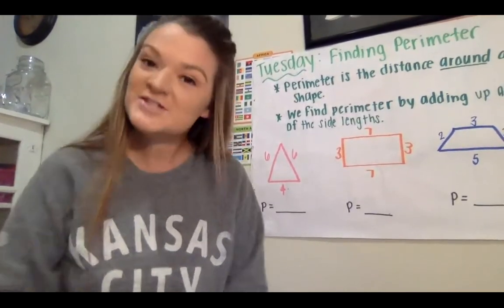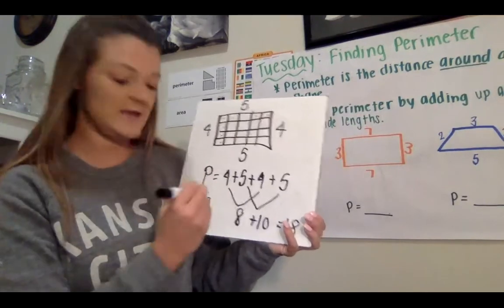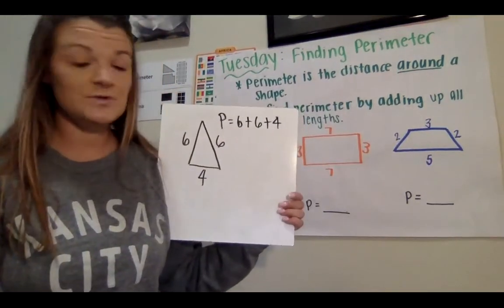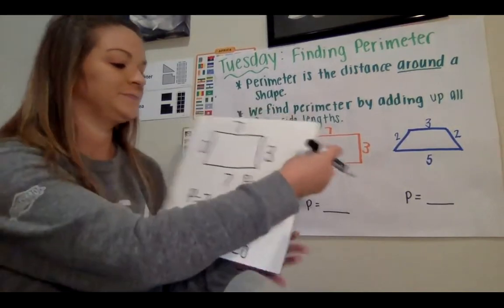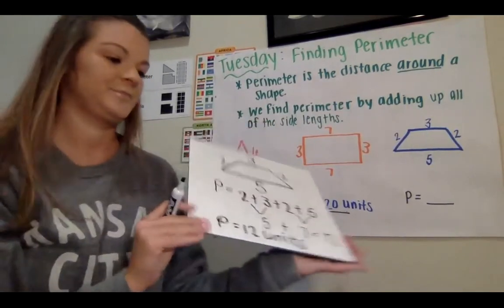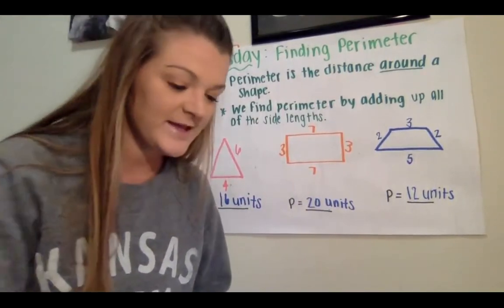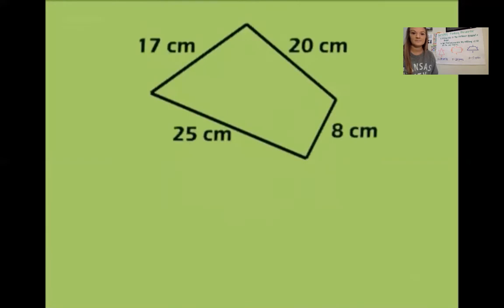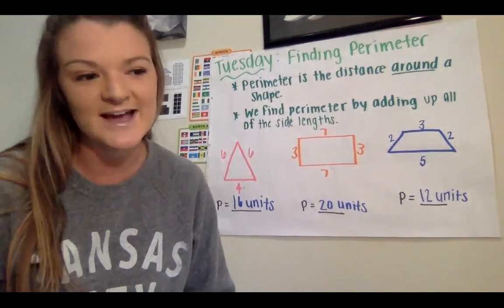3rd Grade Math Lesson: Finding Perimeter Day 2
Students will find perimeter by adding up the side lengths of different regular shapes.